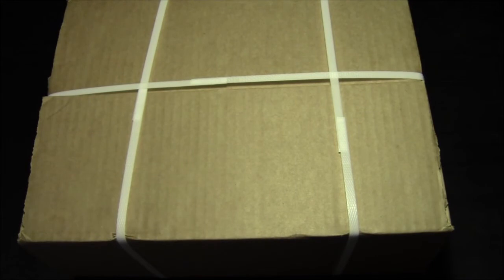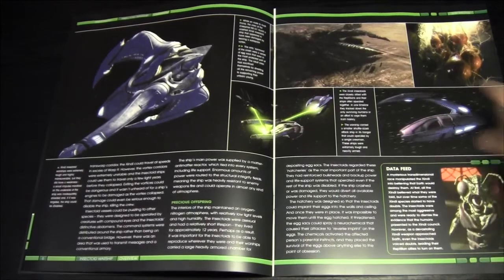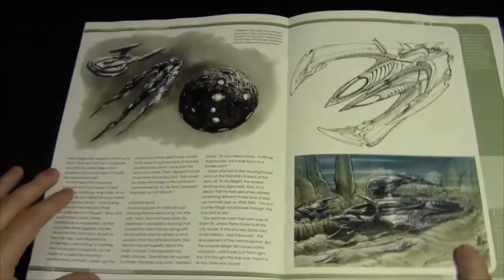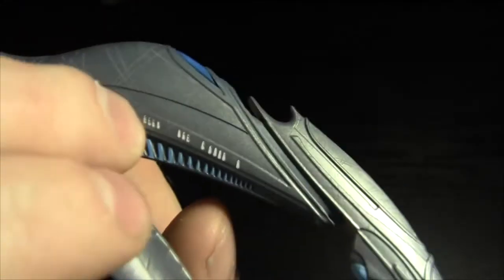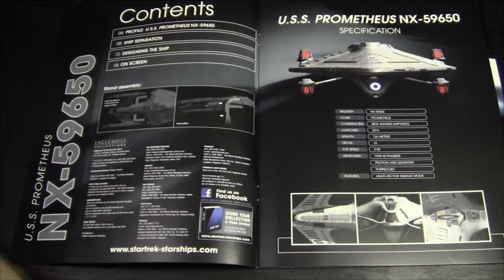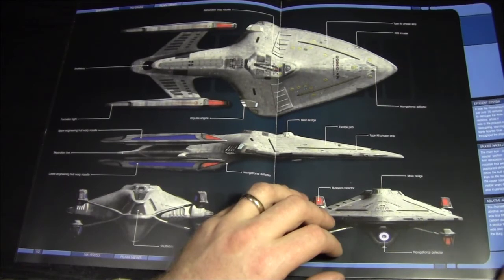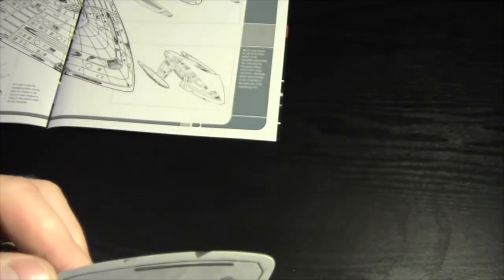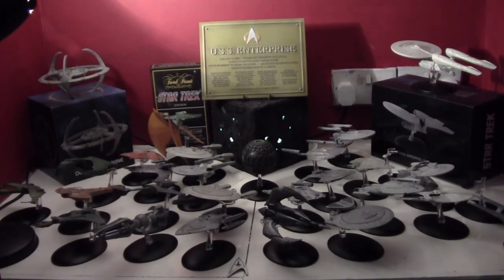Star Trek Starships Collection #24 & 25 : Xindi Insectoid Warship & U.S.S Prometheus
Yes, it's time for My review of the Star Trek Starships #24 & 25, the  Xindi Insectoid Warship & U.S.S Prometheus :o)